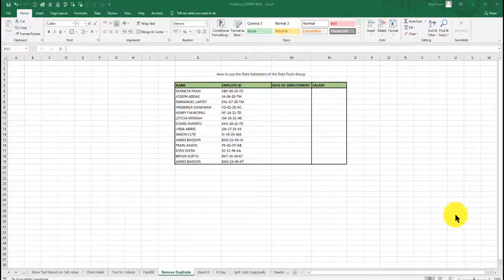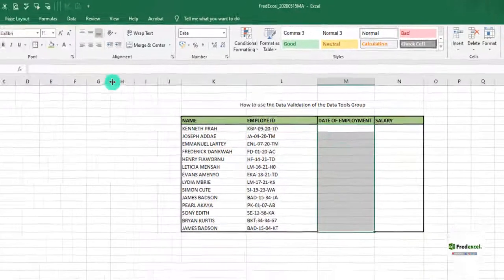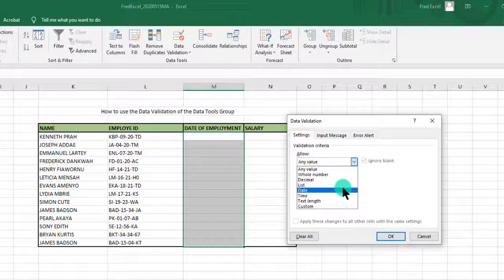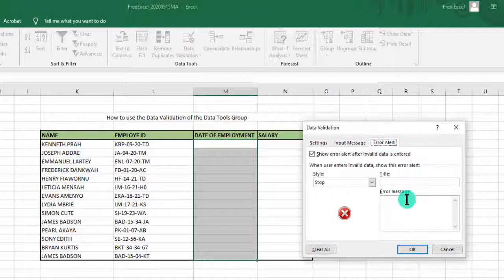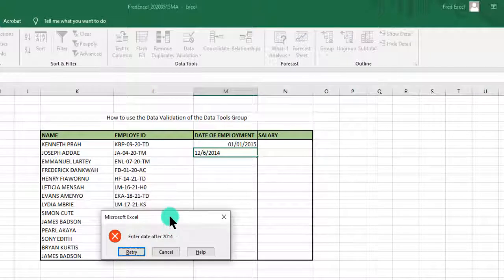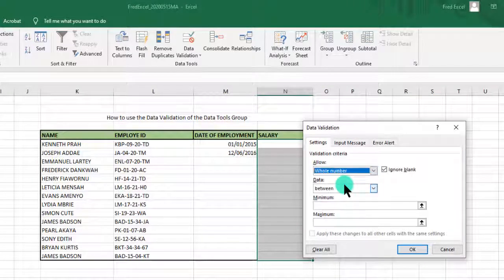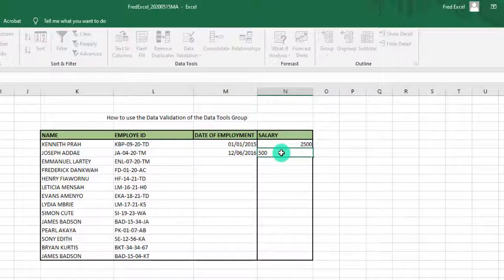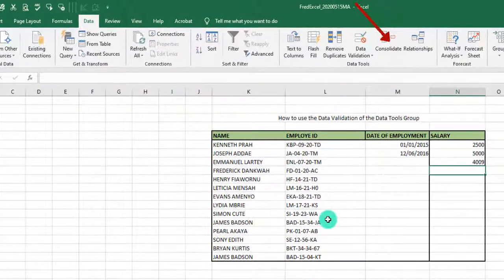How to use the Data Validation in Excel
Learn how to use Data Validation tools in Excel to improve the accuracy of the data in your spreadsheets. This is a great tutorial for anyone who is not familiar with data validation but who still needs to make a drop down menu in Excel.